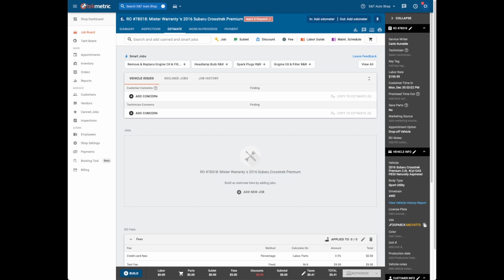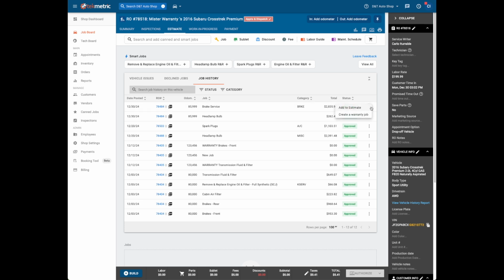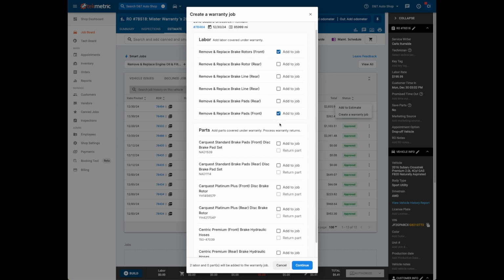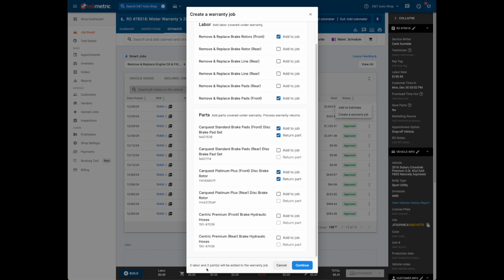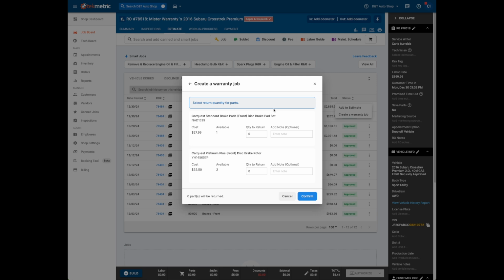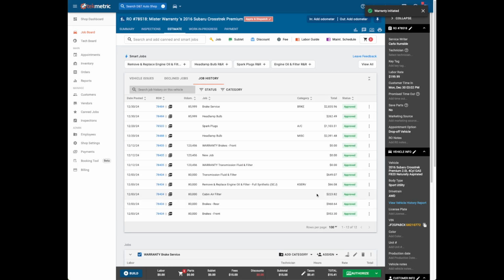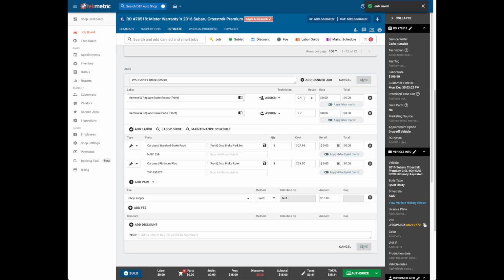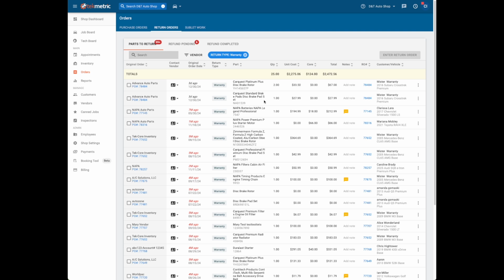Warranties 101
Learn how to start warranty work in Tekmetric.